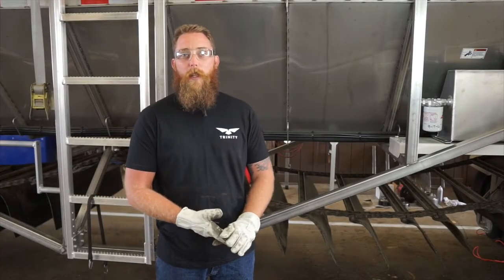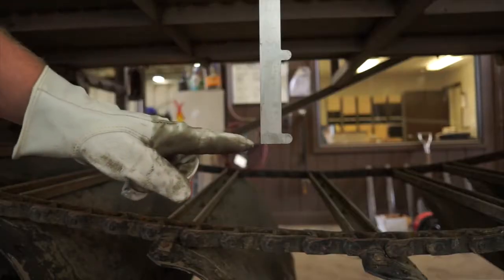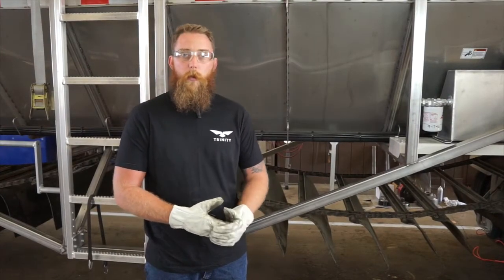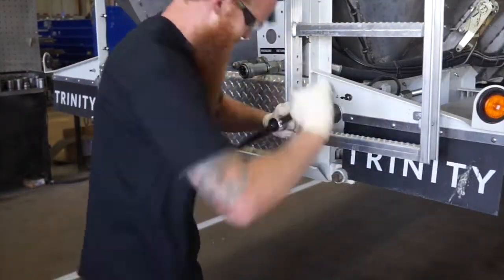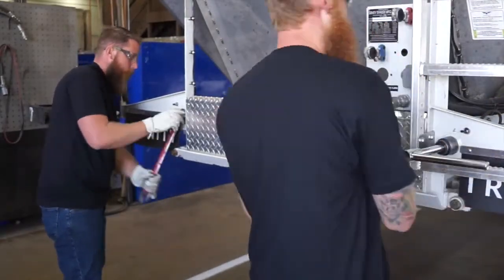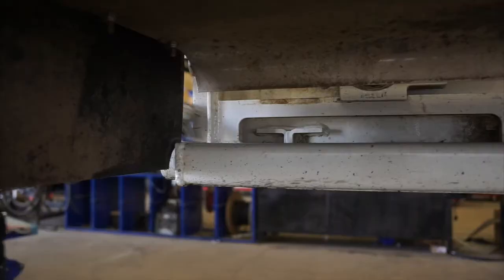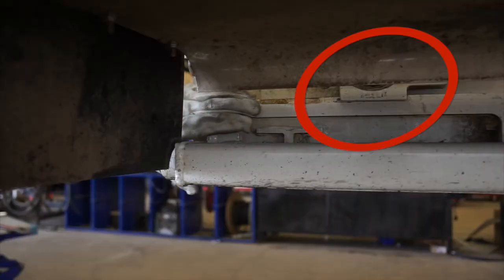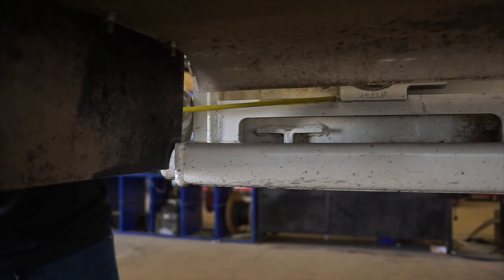Trinity Trailer Maintenance: Chain & Flap Assembly Adjustment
Over time, your trailer's chain and flap assembly may need to be adjusted. In this video, Trinity's Jarod Spurrier and Zack Power will walk you through the steps of adjusting the chain and flap assembly on your Trinity trailer, step by step.

Trinity trailers are unparalled in durability, ease of maintenance and operational simplicity. This means less time in the shop and more time on the road.